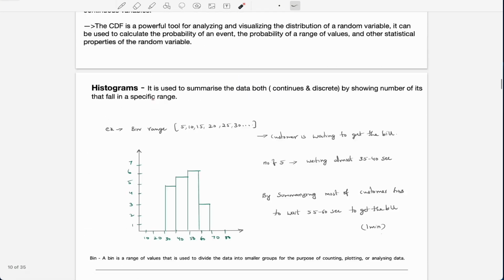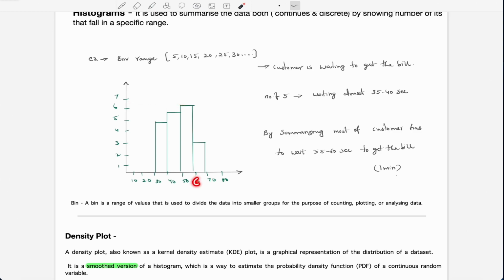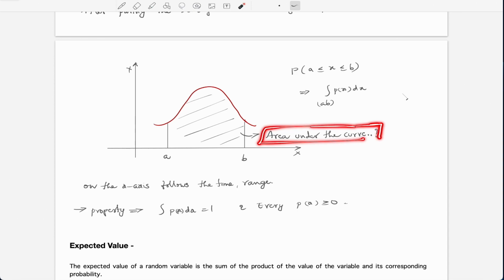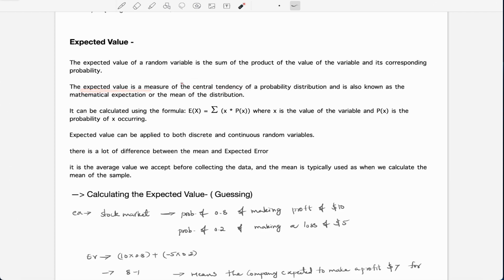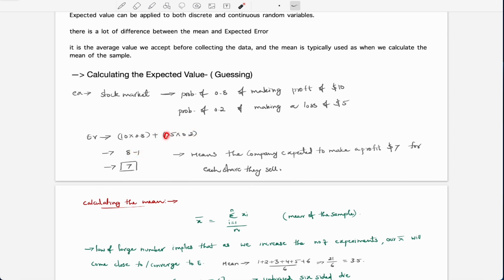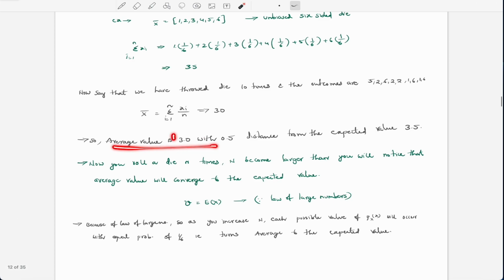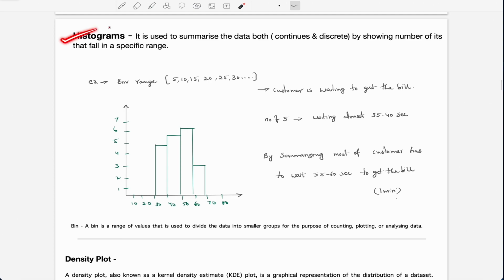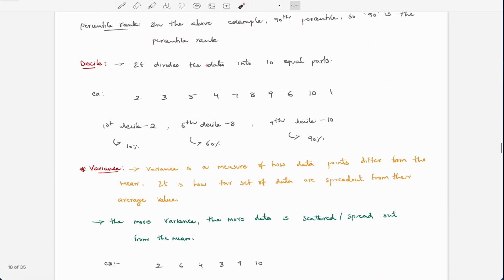Introduction to Histograms & Density Plots | What is Expected Value ?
In this video, I Introduced the Histograms and the density plots and how we draw those plots in a graph, and also We had a great detailed talk on the expected values and how these are calculated.
Introduction to the Probability & Statistics.